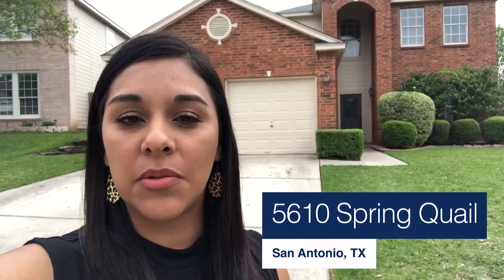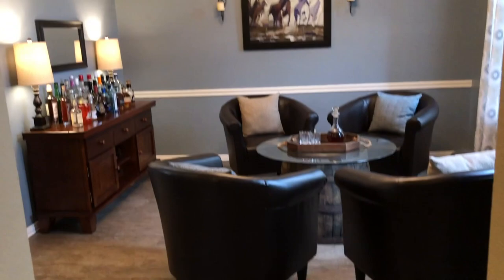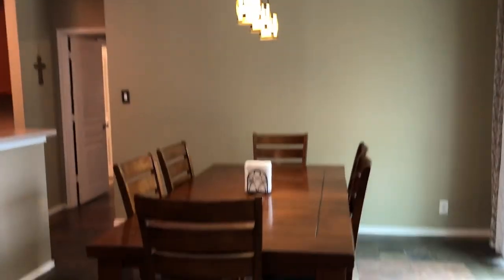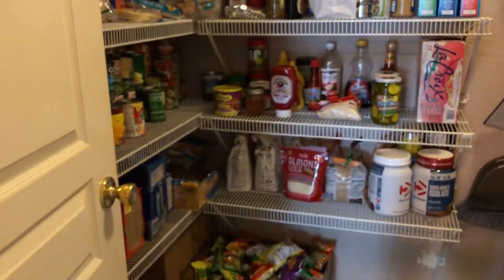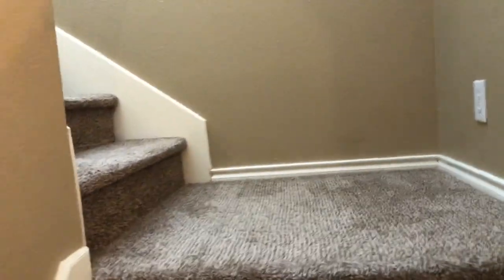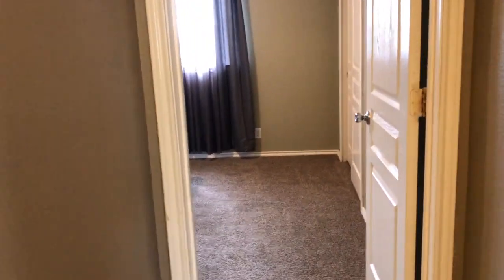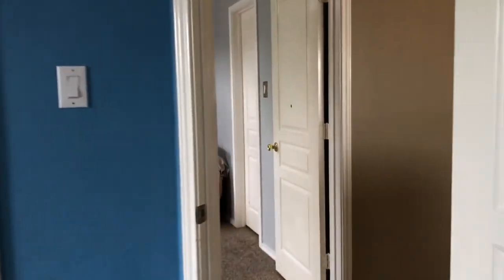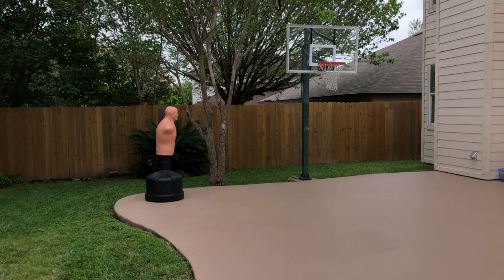FOR SALE: 5610 Spring Quail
NEW LISTING! 5610 Spring Quail 🙂
- Beautifully maintained home located in a gated community
- 4 bedrooms and 2.5 baths
- Gorgeous slate flooring in the main living area & kitchen
- Updated light fixtures & fresh interior paint.
- New carpet upstairs
- The backyard is perfect for entertaining guests!
- And much more!
And remember...
The best part---it's priced at just $240,000!